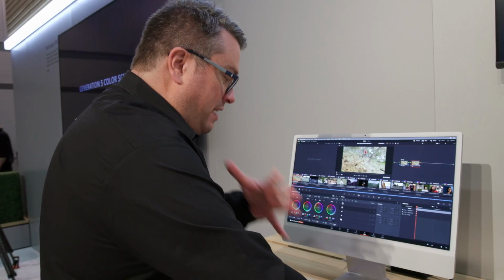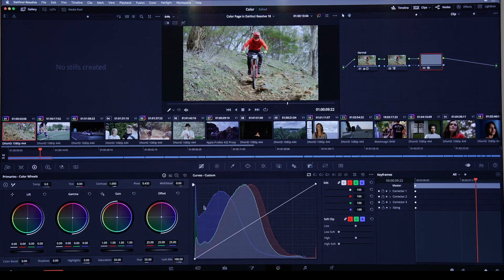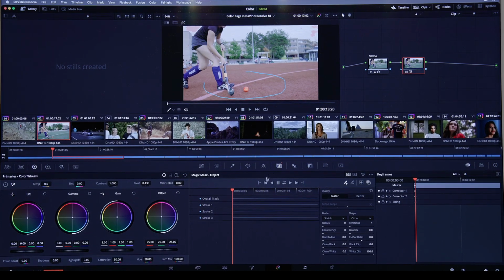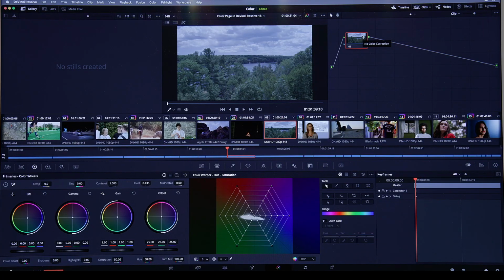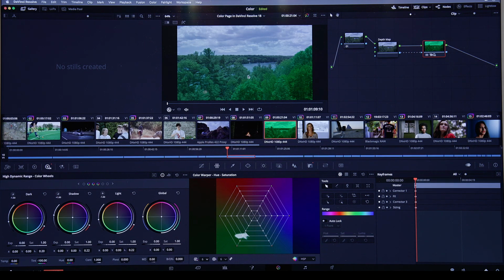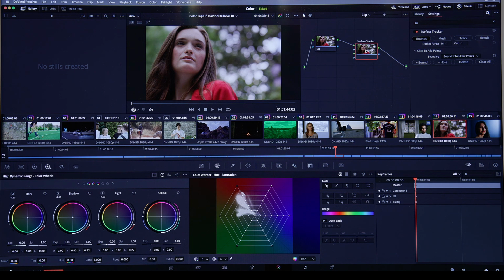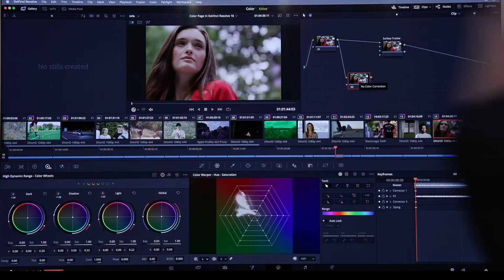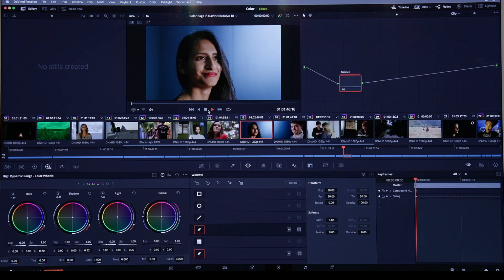NAB 2022 Tutorialclip: DaVinci Resolve 18: AI-Mask Objects, Depth Mask, Surface Tracker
In case you haven´t noticed: DaVinci Resolve 18 incorporates as well new features that are NOT related to cloud functions. Here we dive into the new AI-powered Mask Objects effect, the new Depth Mask and the Surface Tracker ...